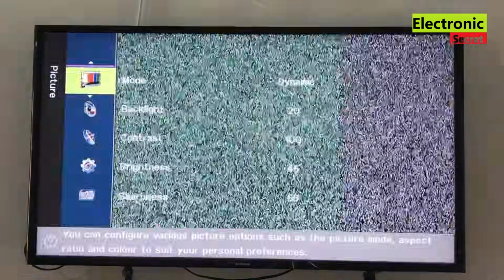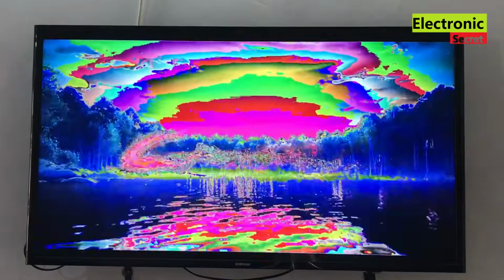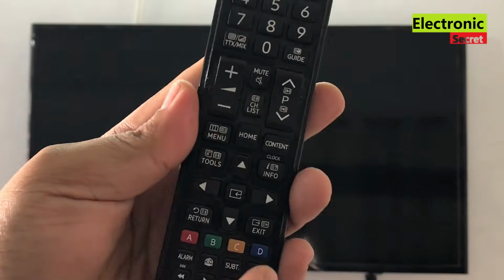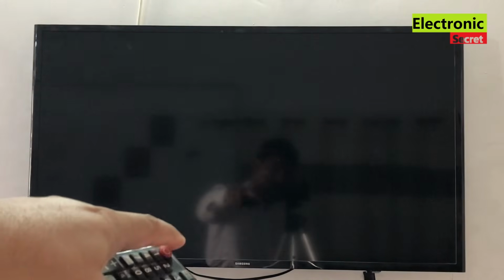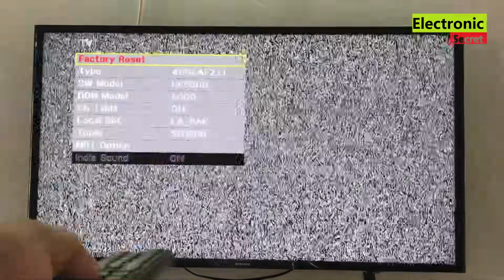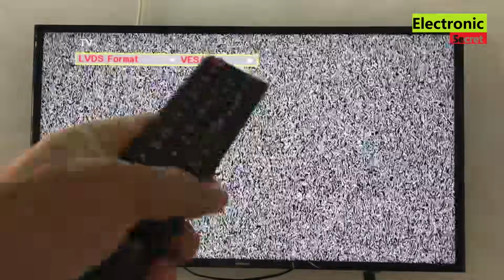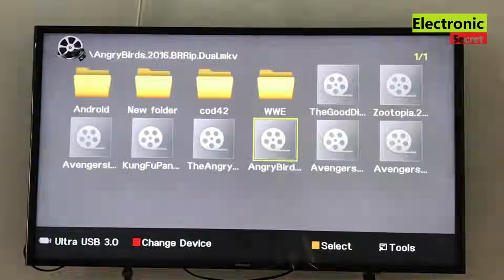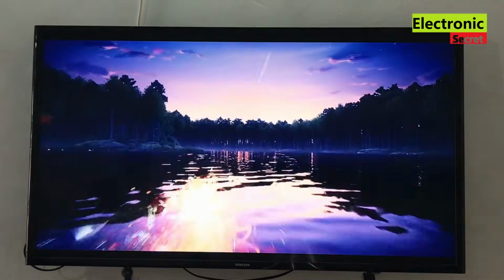Fix Negative Screen on Samsung Tv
This video shows How to Fix Negative Screen Screen on Samsung Tv,how to fix negative color on samsung tv,How to fix the invert colors on my Samsung TV, Reverse a negative inverted color by electronic secret.

Also watch :

How to access all samsung Tv (Smart and non-smart) Secret Service menu 08 different codes

_____________________________TAGS________________________
samsung,samsung tv,samsung smart tv,tv samsung,Messed up picture on the TV,samsung tv bad picture,samsung tv inverted colours,samsung tv ghost image,samsung tv solarized picture,samsung tv screen problem,samsung tv lvds mapping problem,samsung tv lvds option,samsung tv display is bad,samsung tv display ghost image,